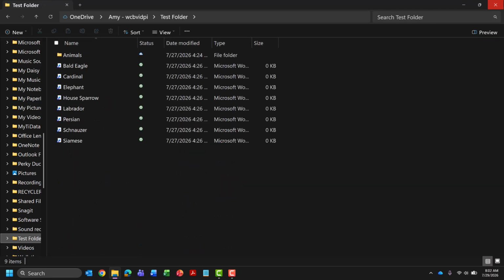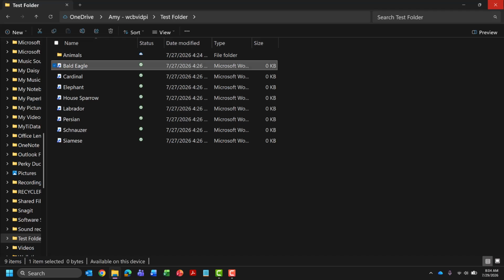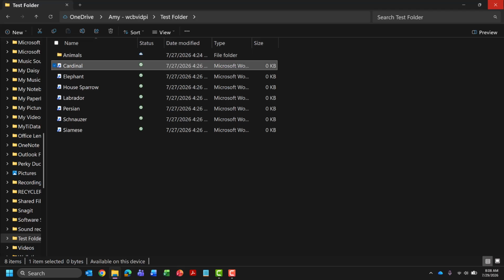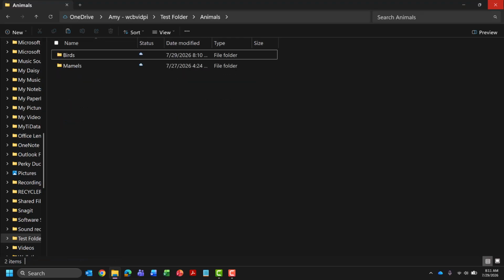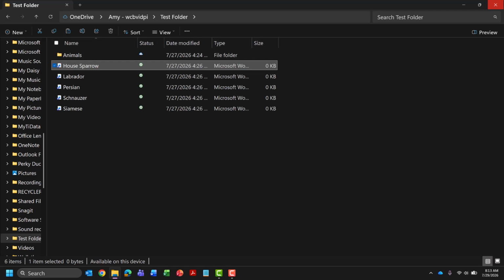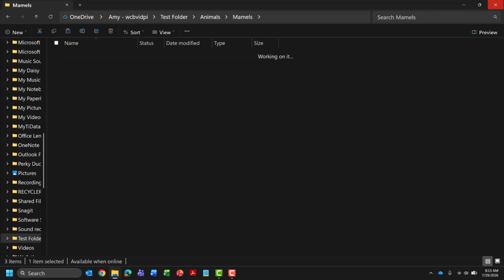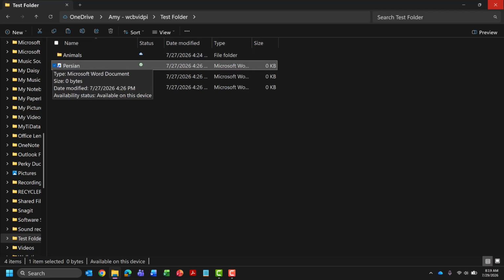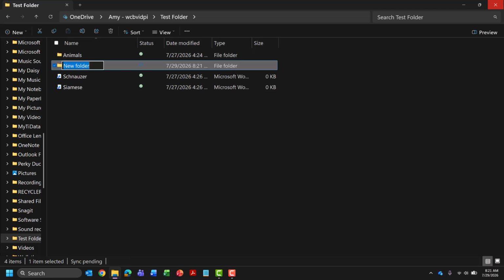Cut, Copy, Paste, and Rename items in File Explorer with a Screen Reader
This video puts many of the navigation skills demonstrated in previous videos into practice as well as demonstrates how to use cut, copy, and paste to organize files and folders. Renaming files and folders as well as creating a new folder are also shown.